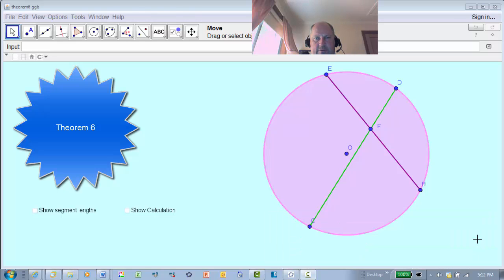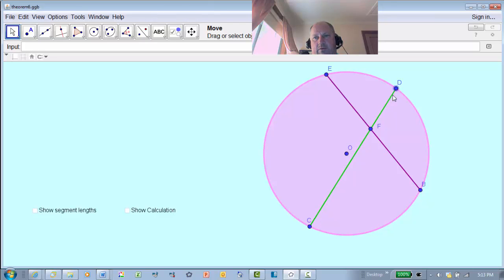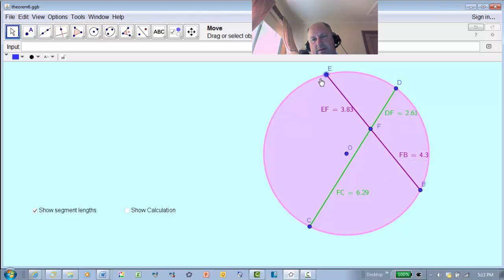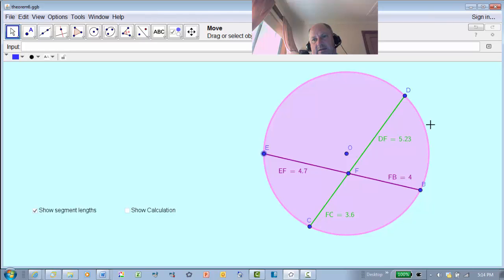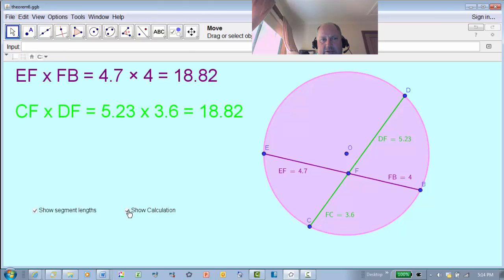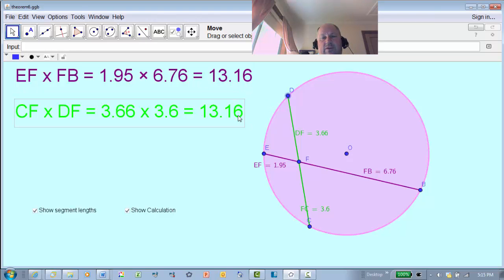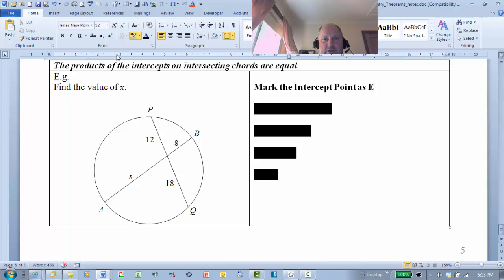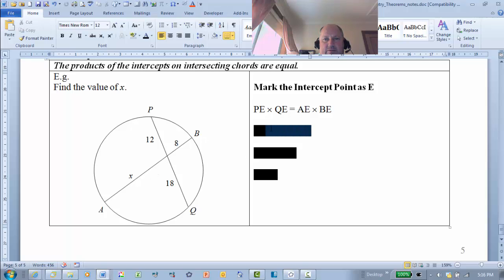Circle Theorem 6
Circle Theorem 6: Intersecting Chords. The products of the intercepts on intersecting chords are equal.